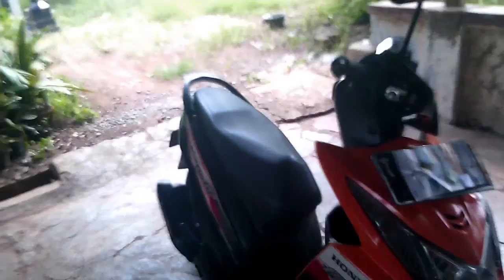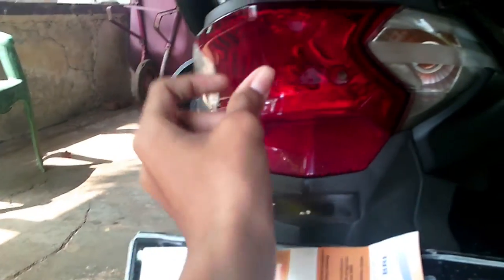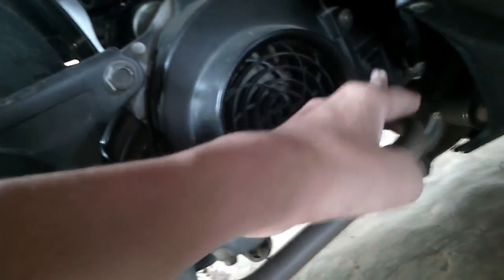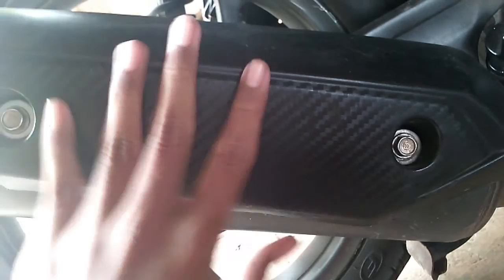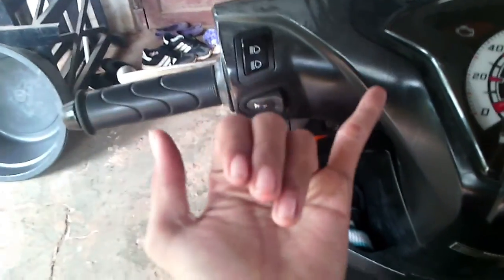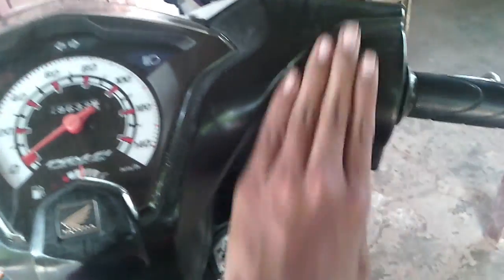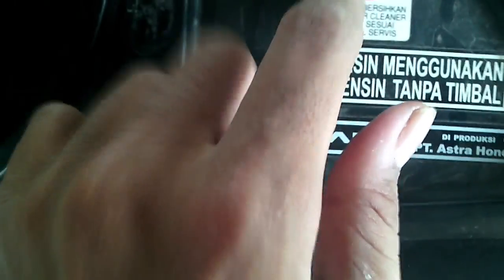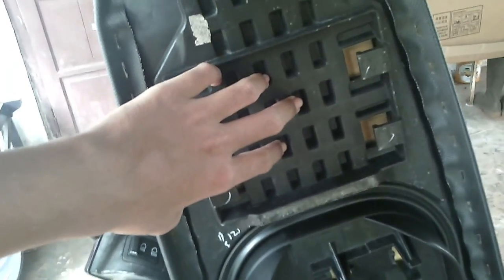review honda beat fi non esp tahun 2013 indonesia part 1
Assalamualaikum, kembali lagi bersama arfautoblog ,kali ini saya akan mereview honda beat fi tahun 2013 yang non esp
sampai jumpa di part 2!